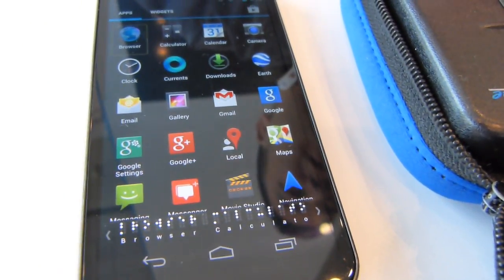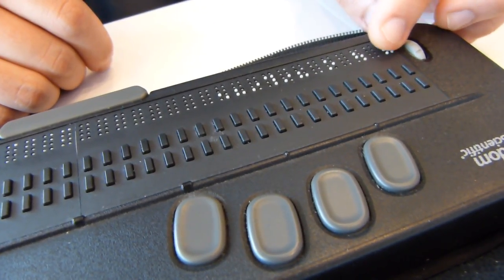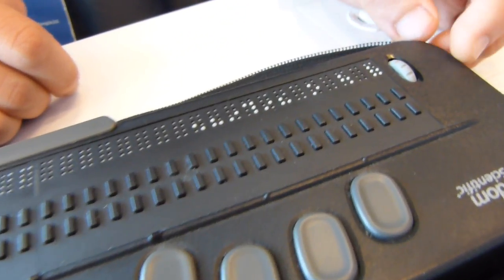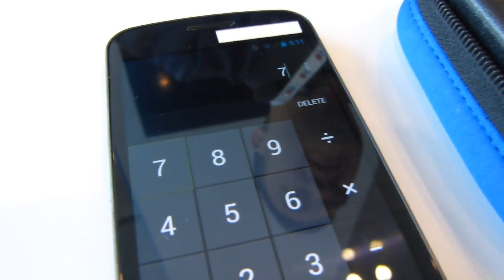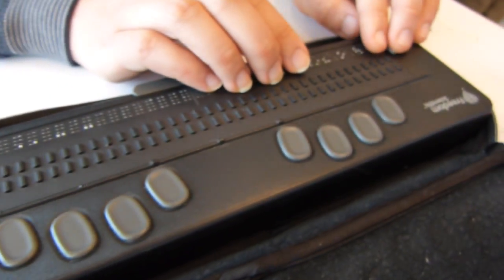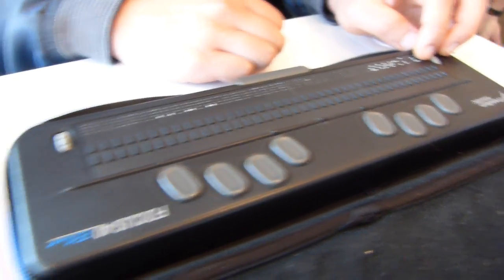Android talks and does Braille